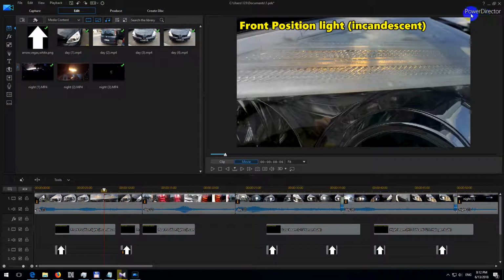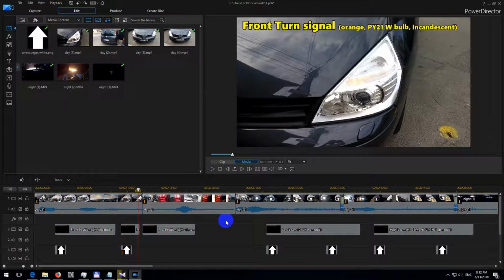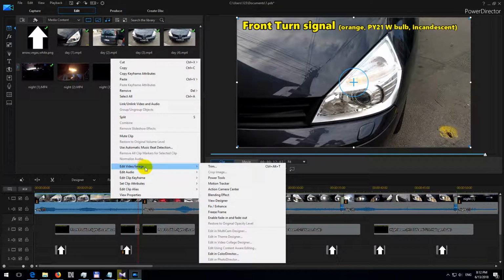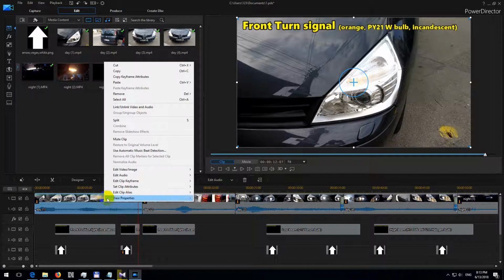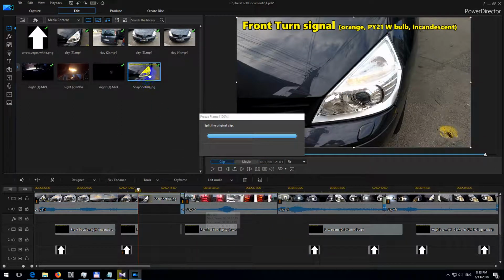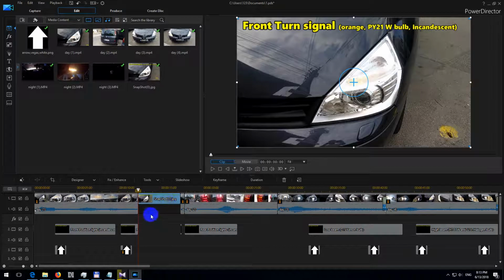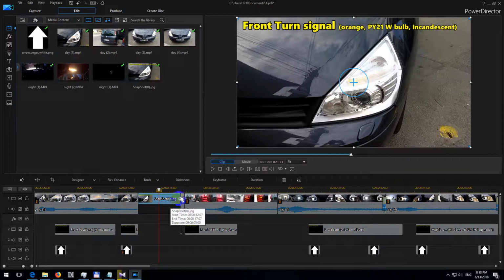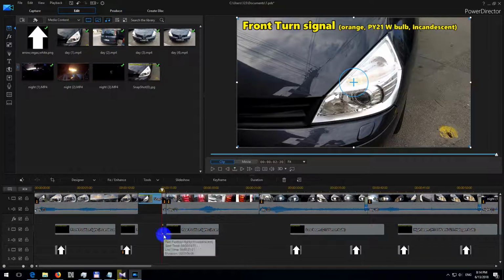How to do a Freeze Frame (PowerDirector)